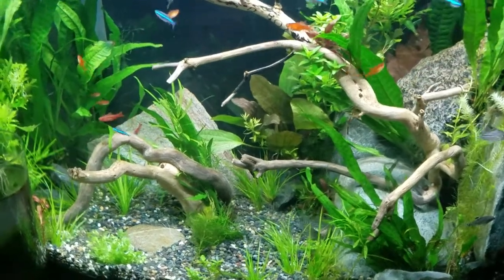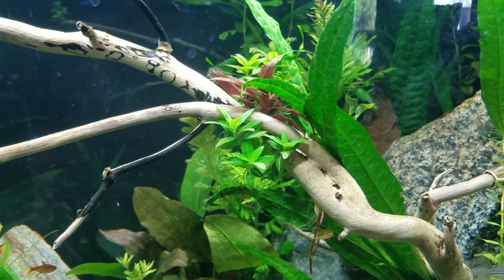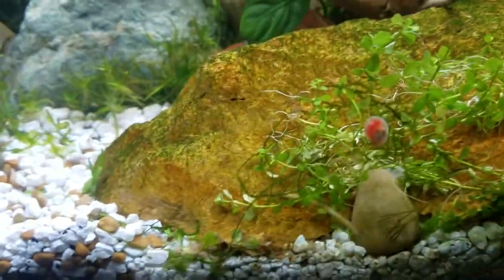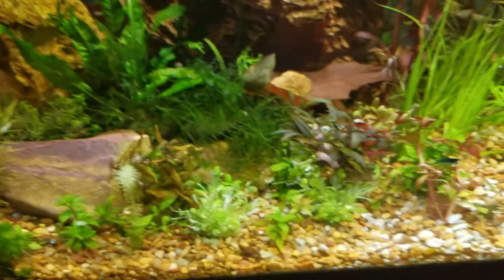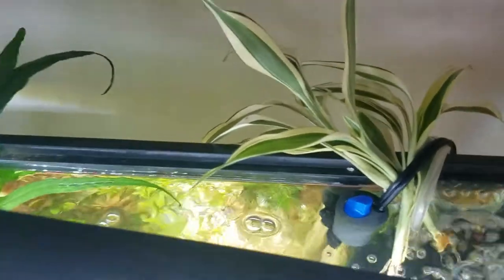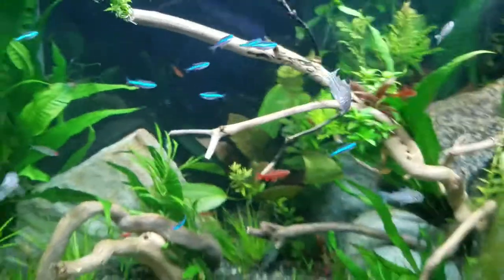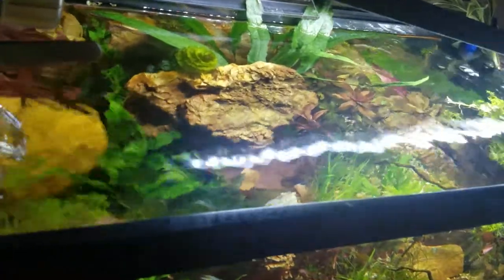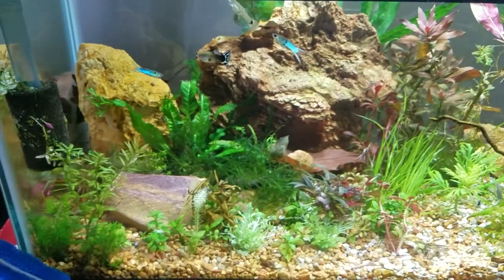How to Identify What Continent Your Aquatic Plants Are From?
This is a brief tour of 30 or so species living in my fish tanks, discussing some interesting trivia while going down the list of what I grow, and where it was first discovered. From java ferns and java moss to elodea, wisteria, anubius, bacopa, red flame sword and cabomba, we're gonna cover every continent in 20 minutes.

In the future, each plant will get it's own video, however for now we are just doing an overview of what regions some common aquarium plants are from. Thanks guys!